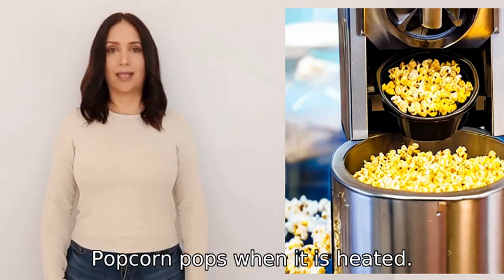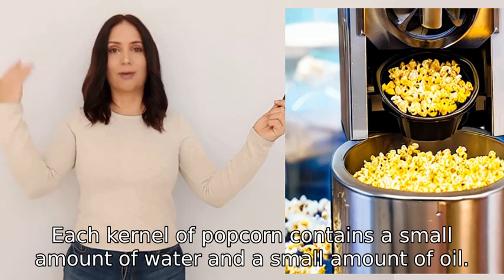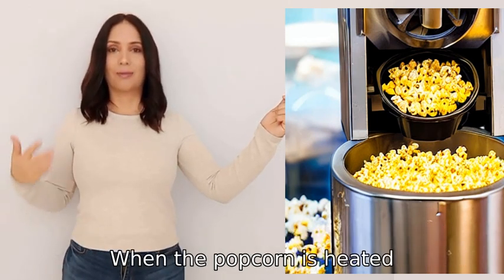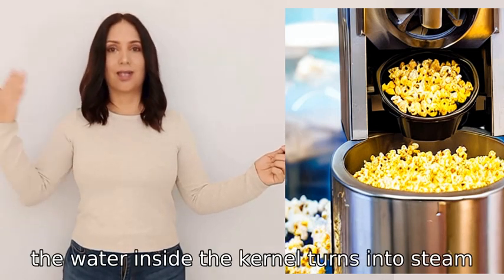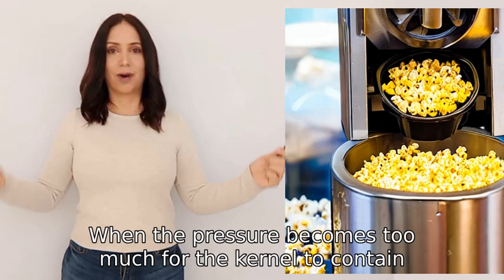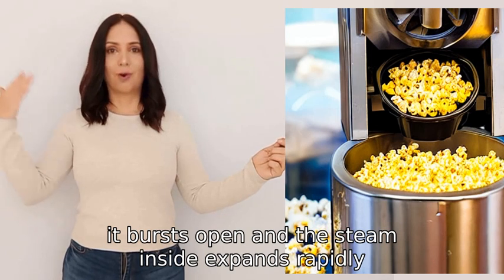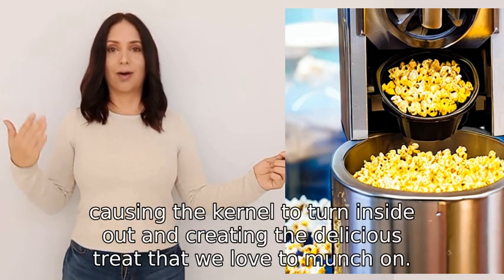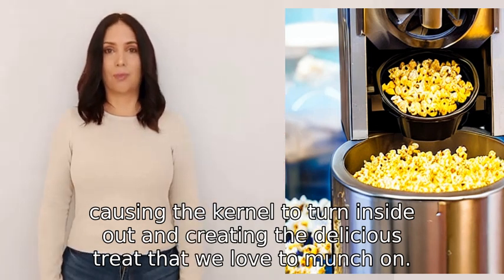What makes popcorn pop?